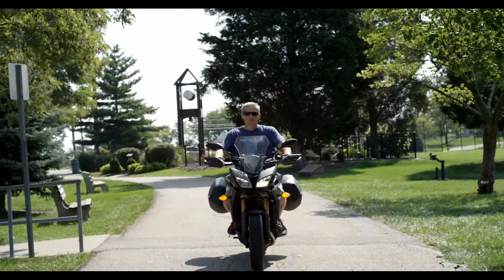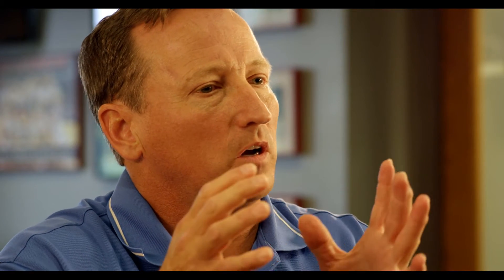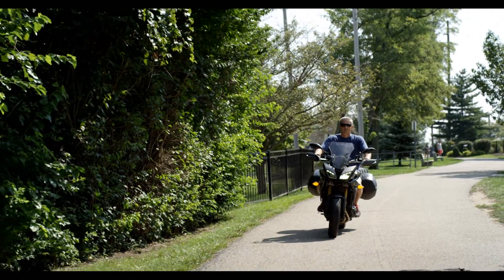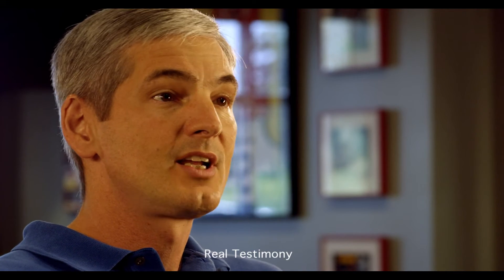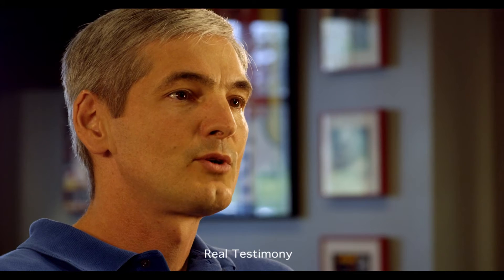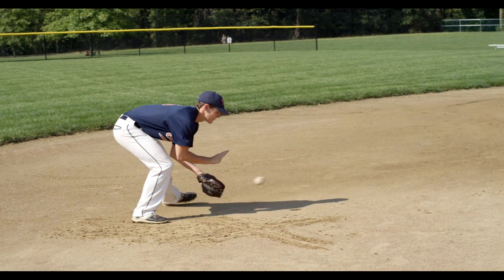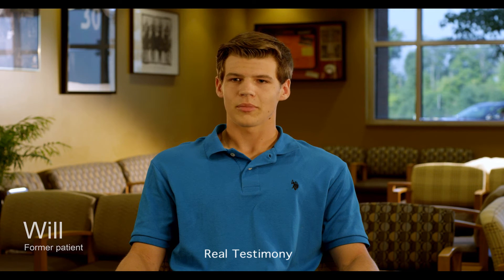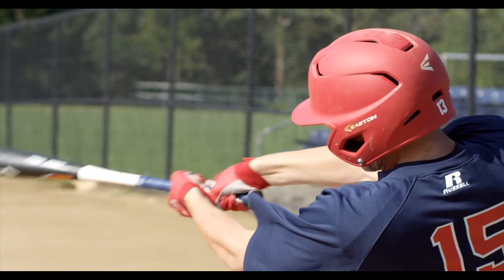You Have Options - Regenerative Medicine Changes Lives - Dr. David Argo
Platelet-Rich Plasma Injections, Stem Cell Therapy and Cartilage Replacements are regenerative medicine treatments that offer big results, with no major surgery required. Dr. David Argo discusses the science behind these procedures he offers, and some of his patients give testimony to the procedure's effectiveness.